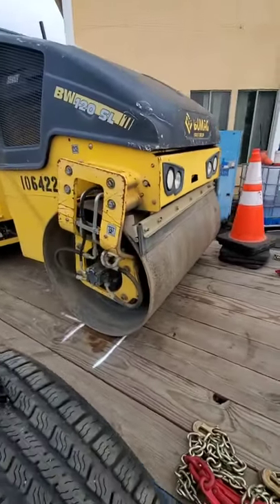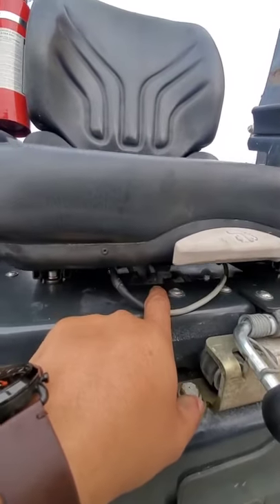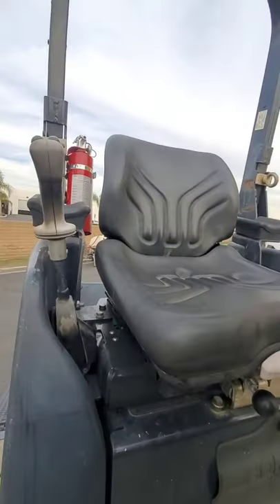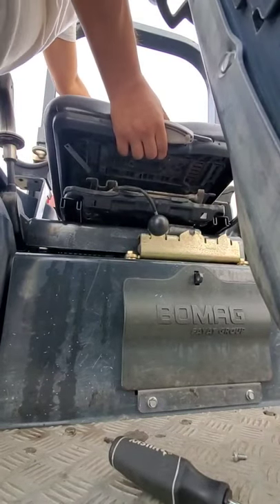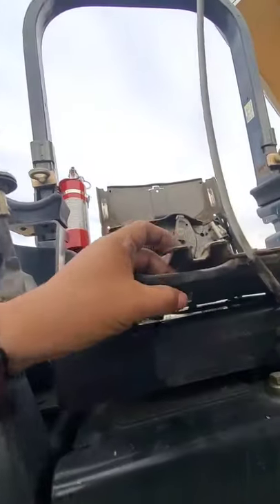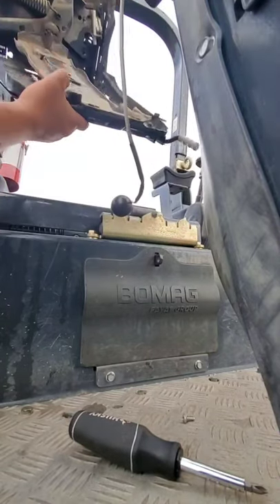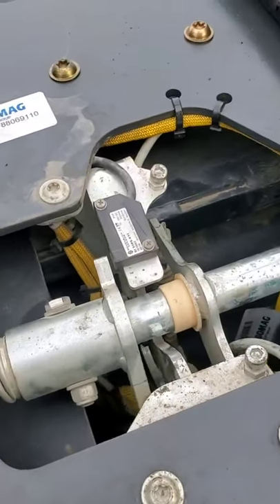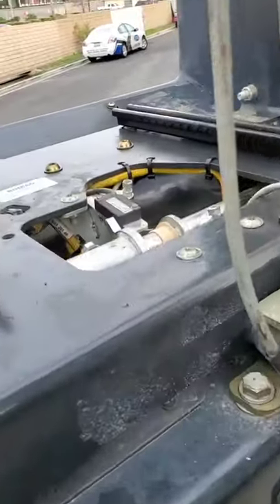bomag 120 sl roller repair - brake engaging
the brake was engaging at low speeds going forward or reverse. The issue was a sensor under the seat.
move the sensor away from the mechanism enough so that it doesn't engage the brake.
like please